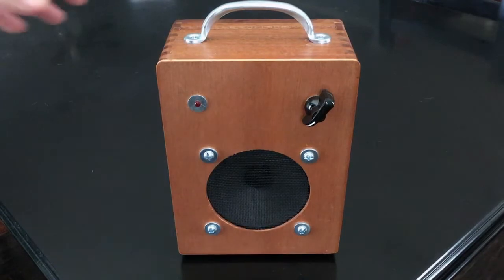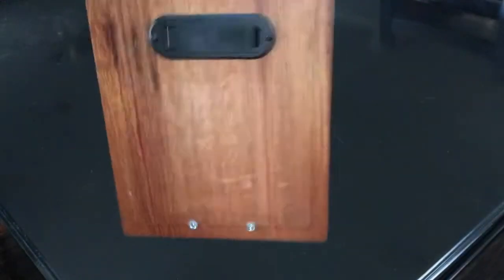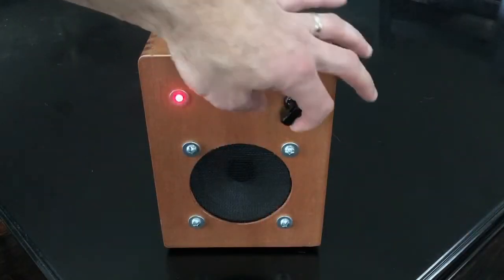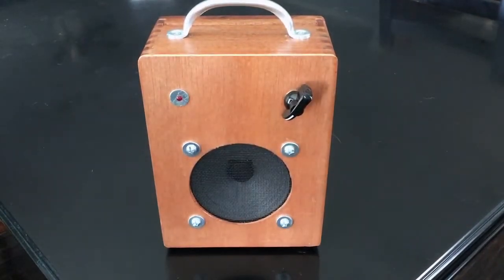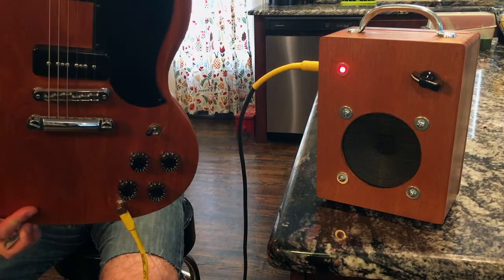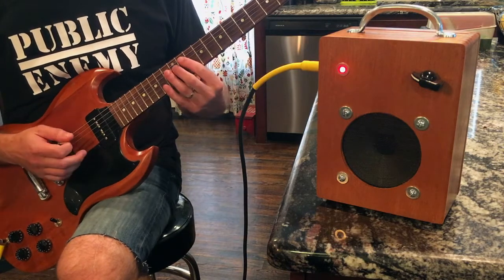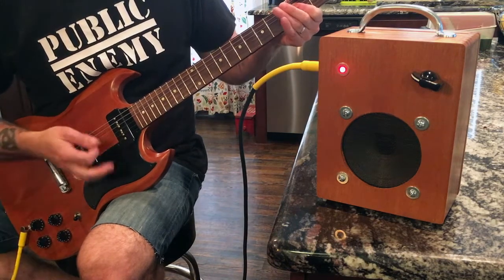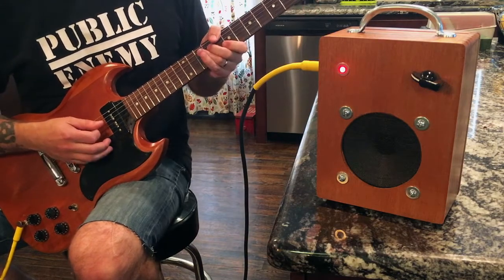DIY Cigar Box Amp #3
I decided to make another cigar box amp. I bought one of the Artec boards from CB Gitty and found an old Fisher 5" alnico speaker. It actually ended up sounding pretty darn good.